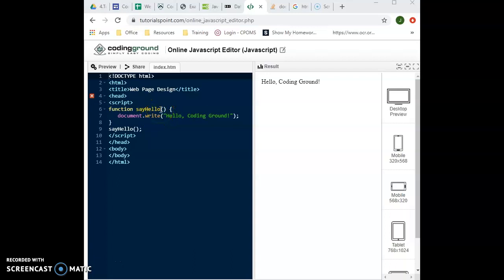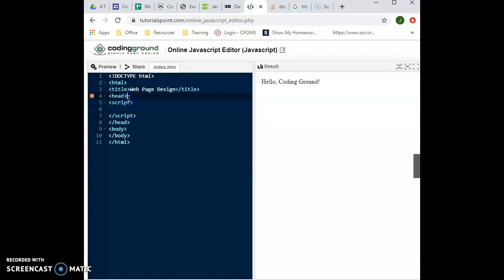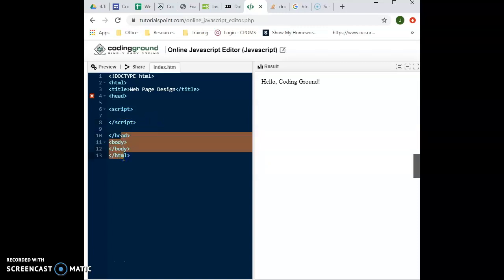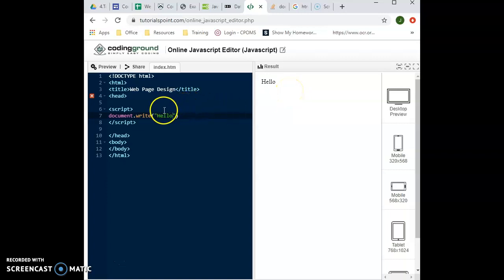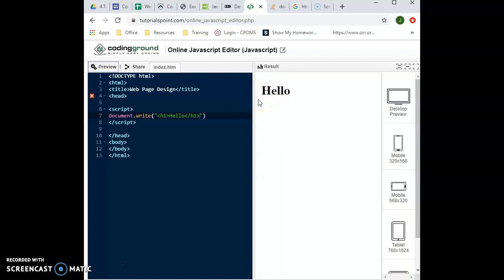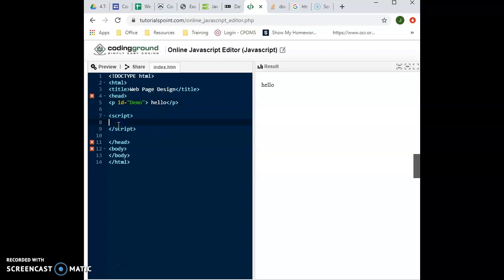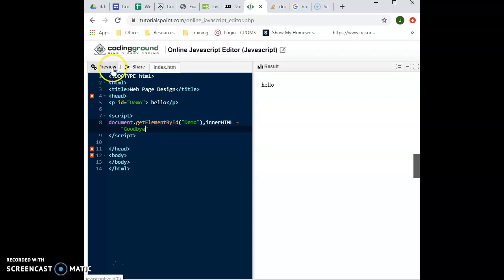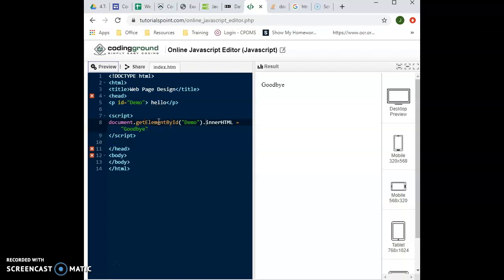1. JavaScript: Outputs